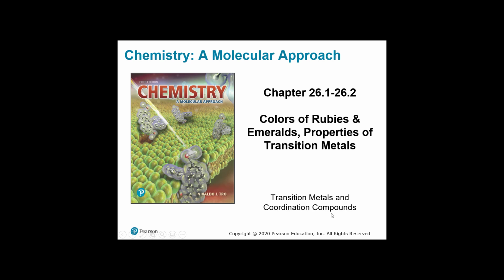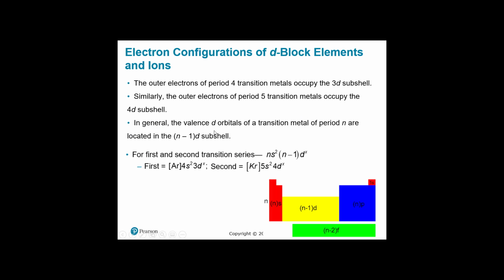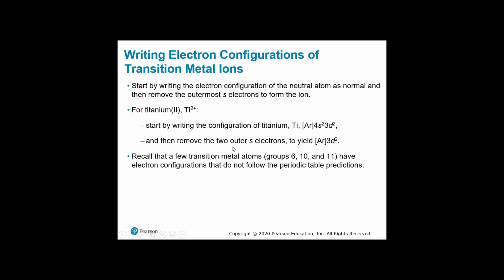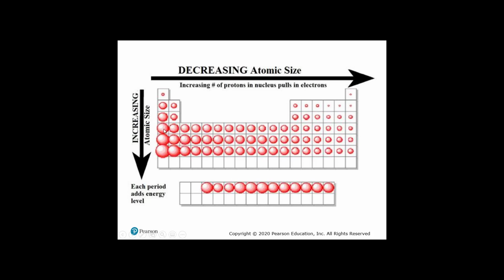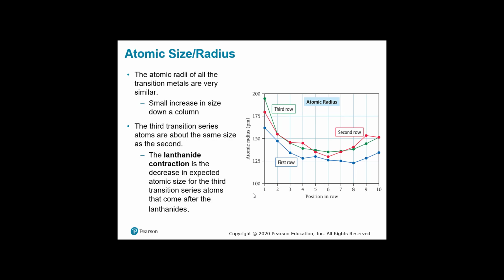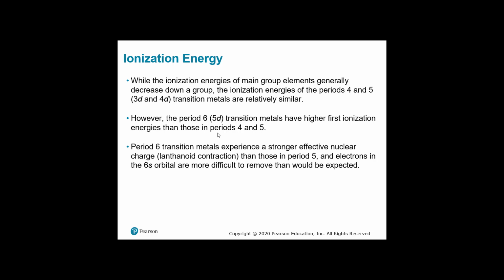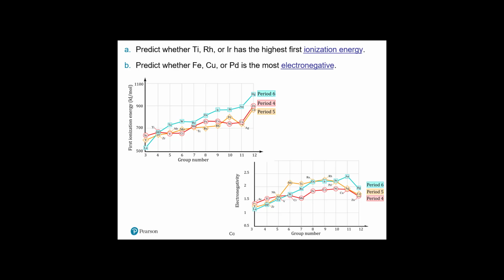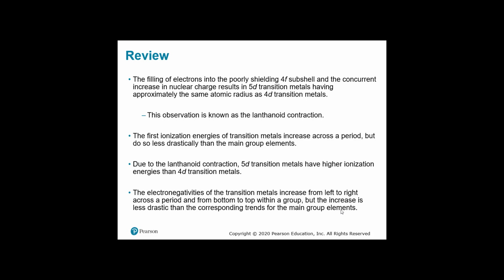112 112 26.1-26.2 Colors of Rubies, Emeralds, Properties of Transition Metals